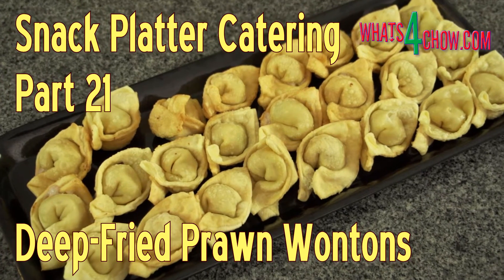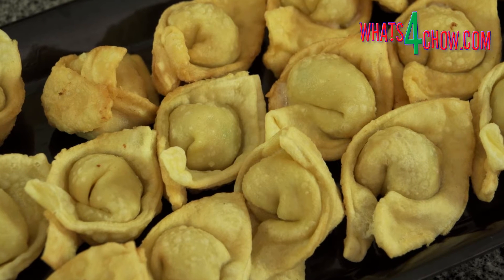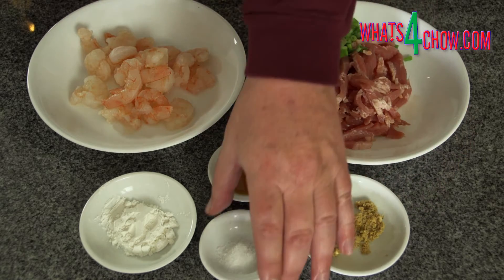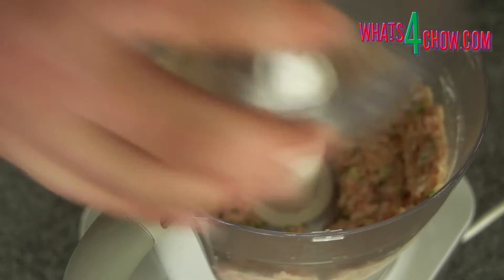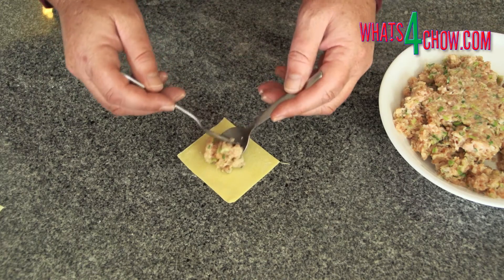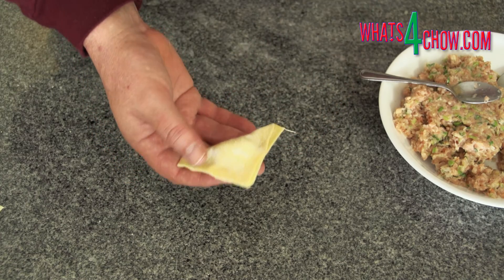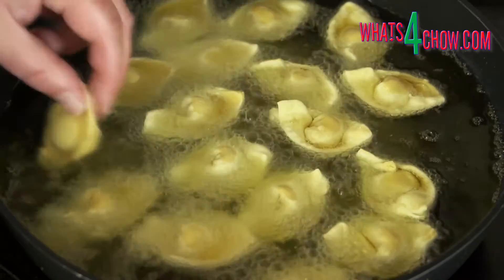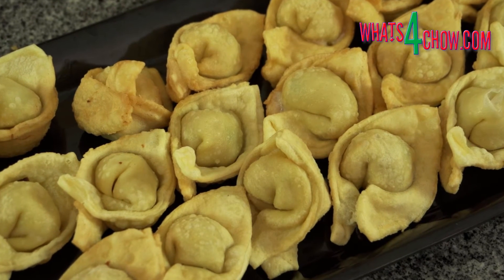Snack Platter Catering - Part 21 - Deep Fried Prawn Wontons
These amazing crispy fried pork and prawn wontons are quick and easy. One the really cool things about this is that you can make the wontons way ahead of time and deep fry them from frozen as required.